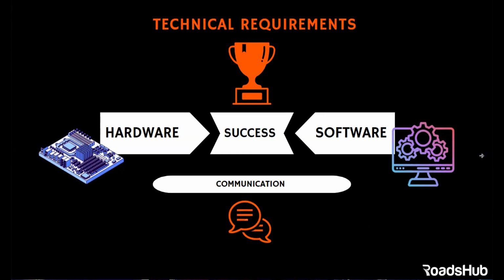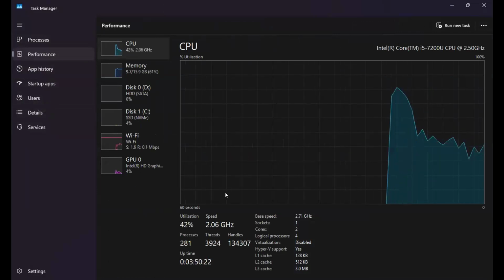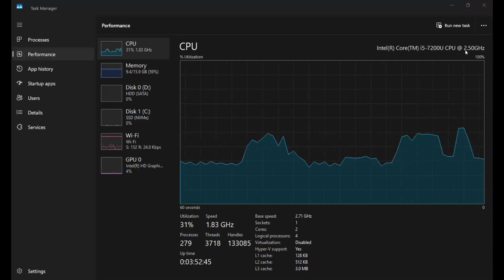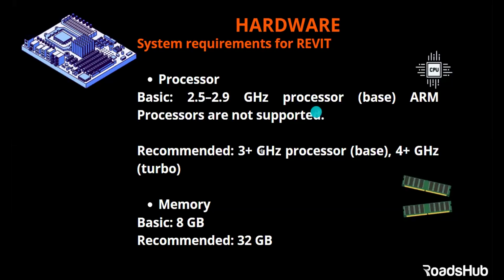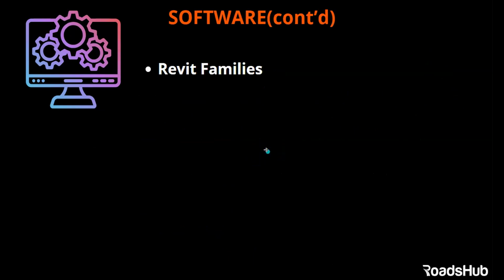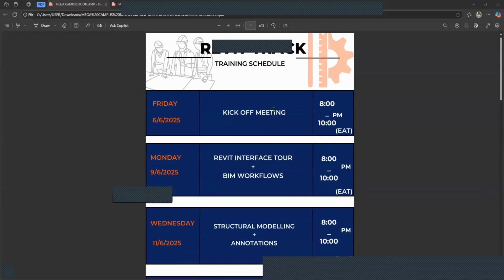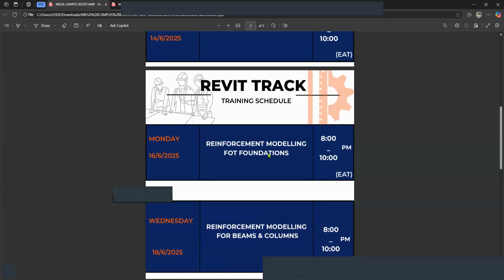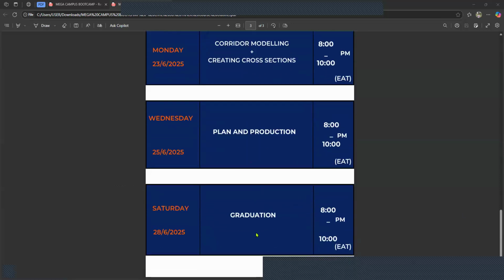Mega Campus Bootcamp - Information Session 1